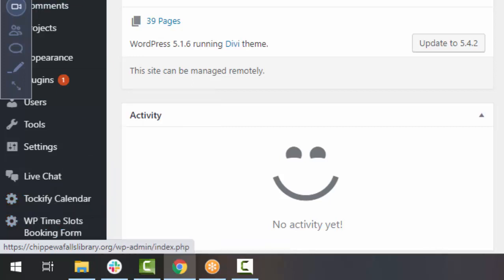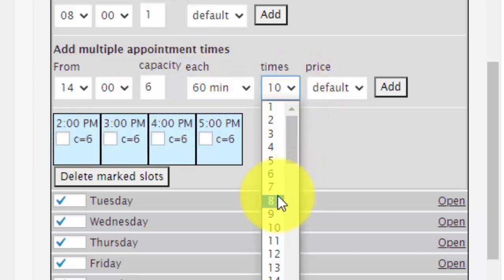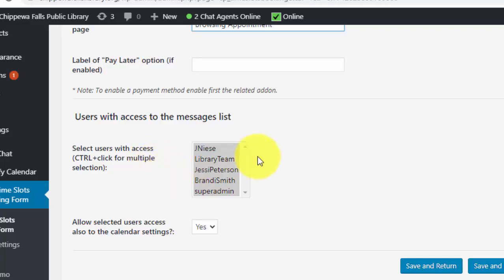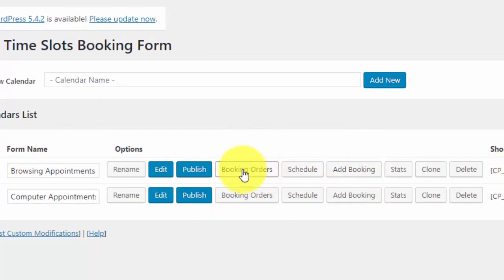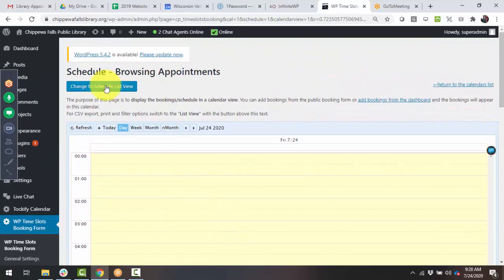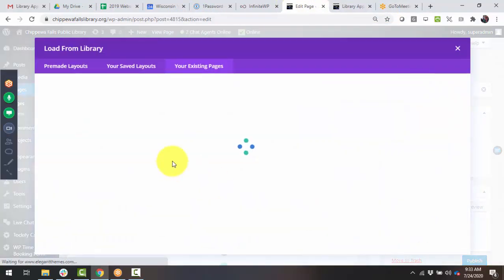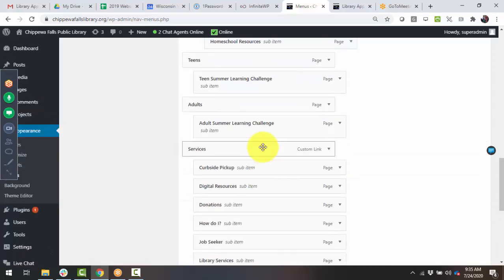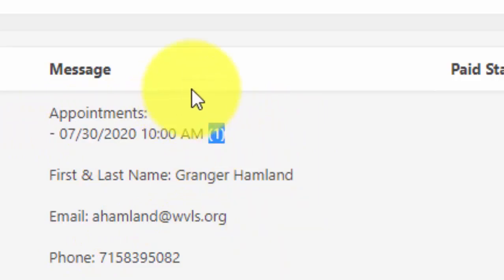CFPL WP Time Slots Booking Form Backend and Customer end Tour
Learn about the WP Time Slots Booking Form for use in having the public book curbside pickup, browsing, and computer use appointments.